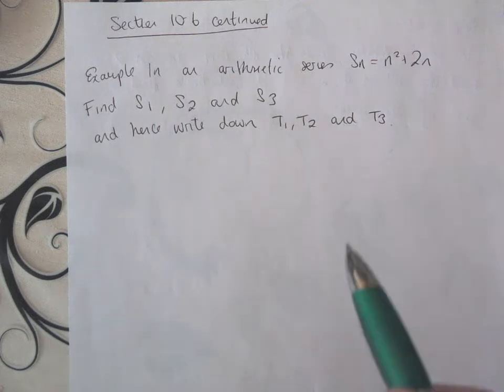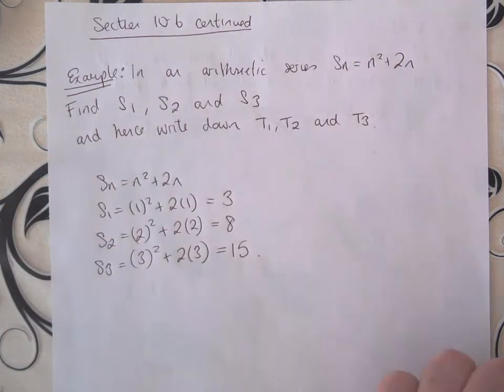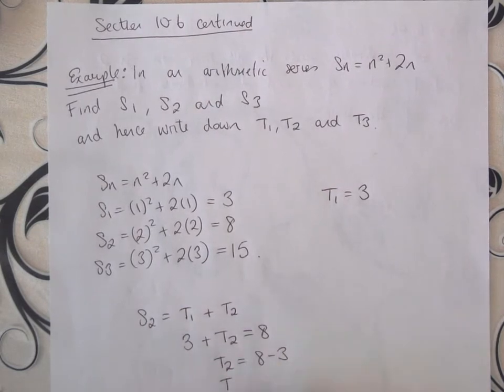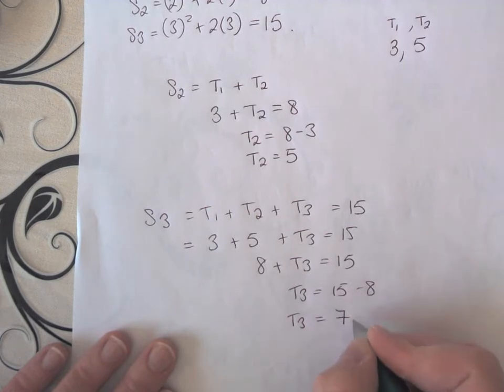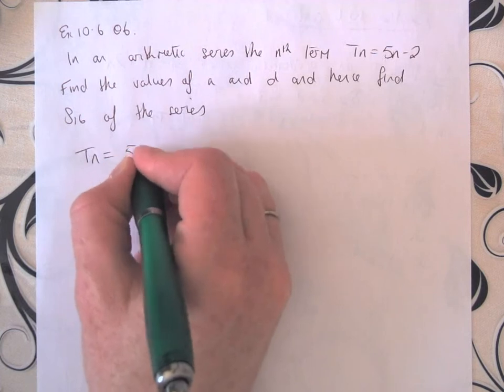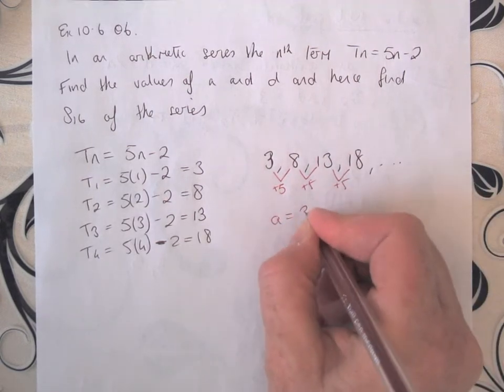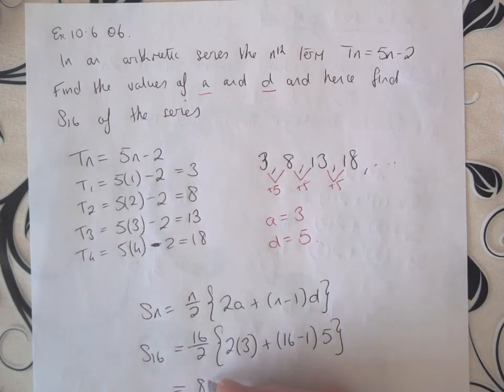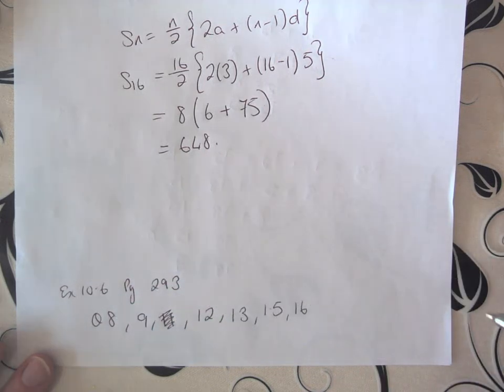5th Year Patterns 10 6 part20001